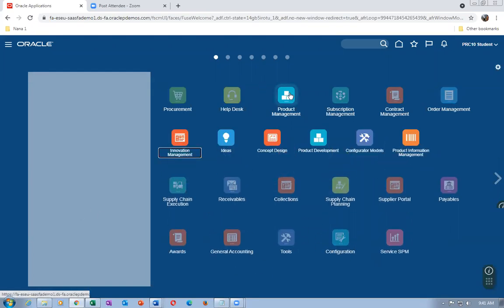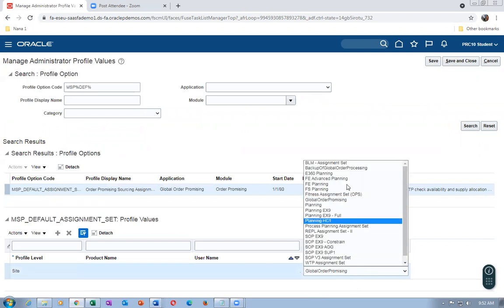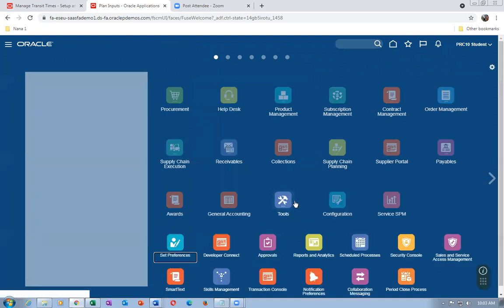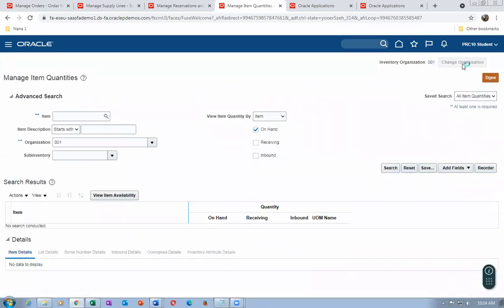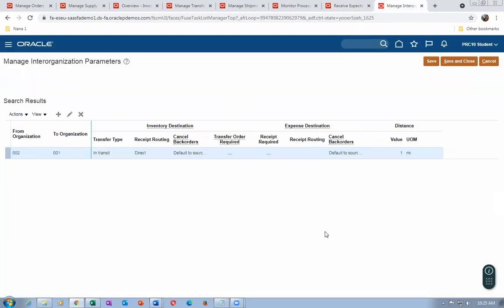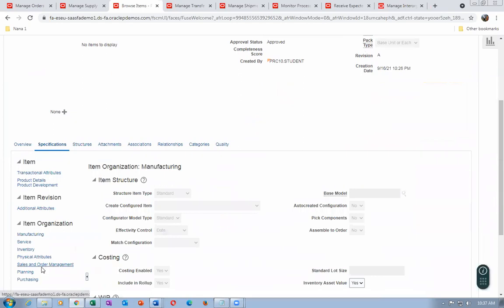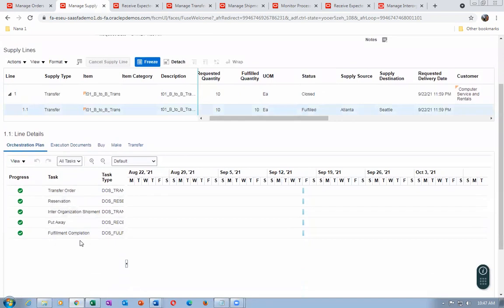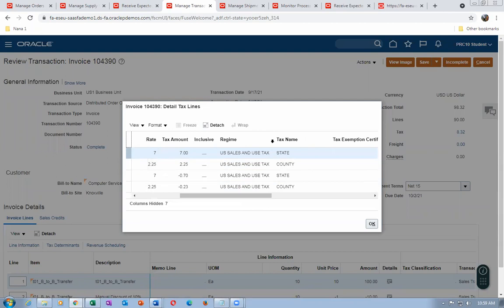Fusion Back to Back Transfer till AR Invoice